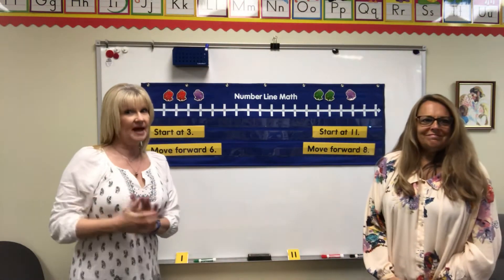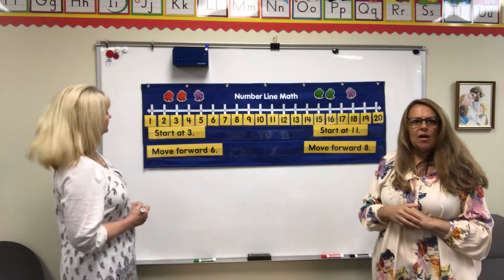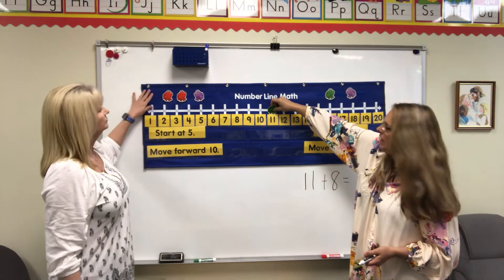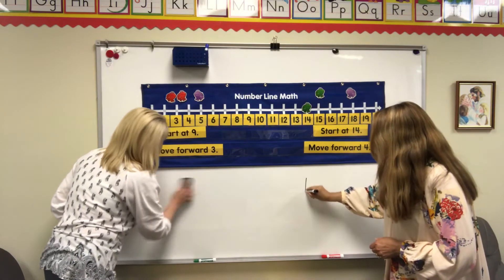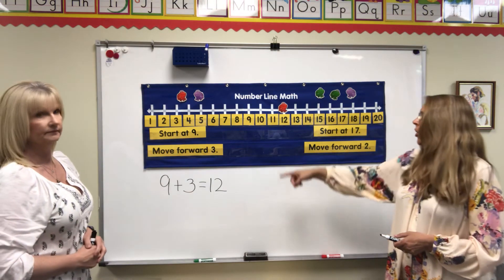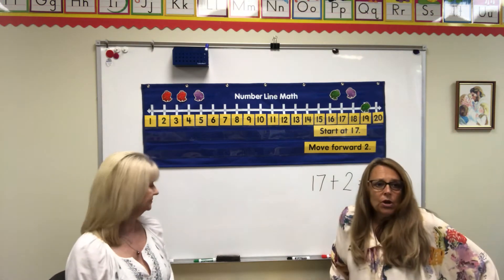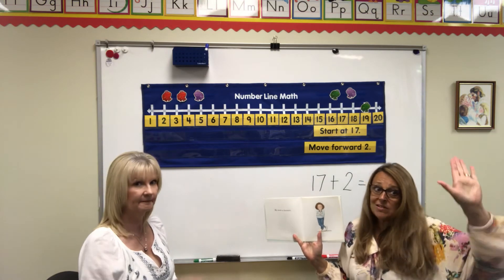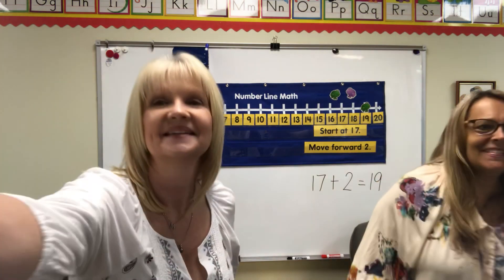Number line addition➕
May 7, 2020 Number line addition